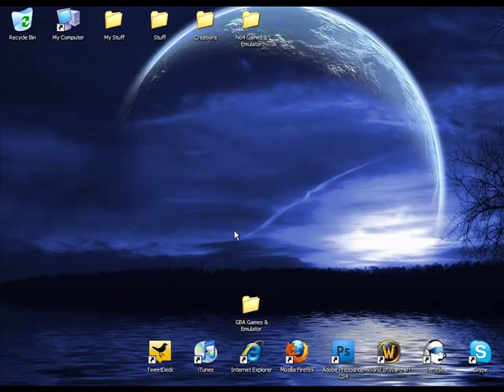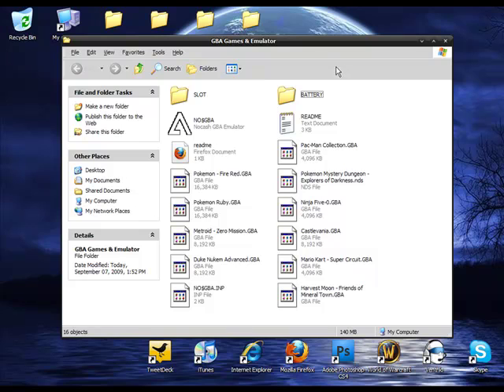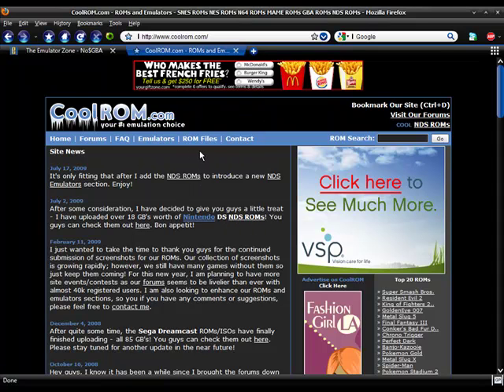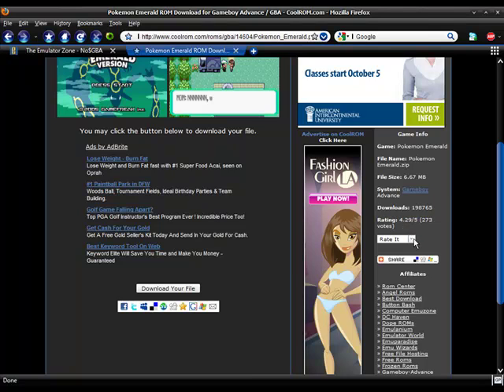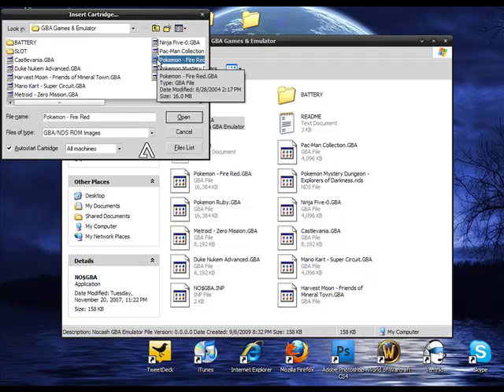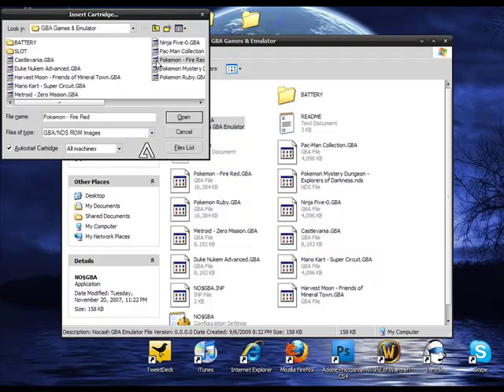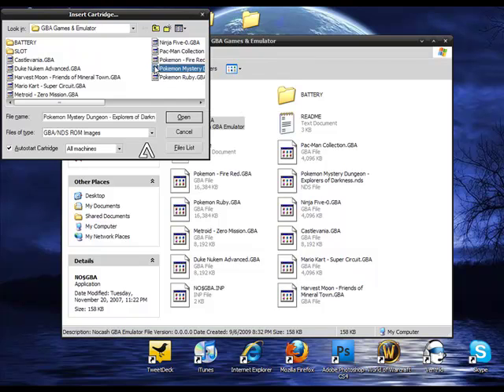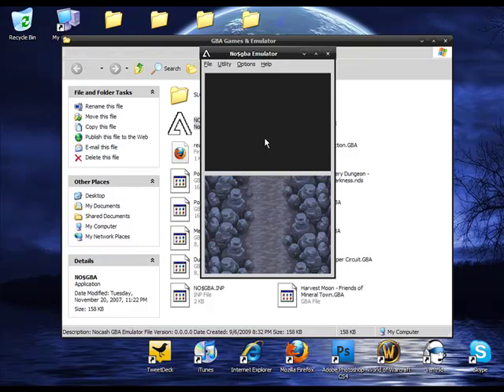How to get a Gameboy Advance/Nintendo DS Emulator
Don't want to pay for a DS and games?  Look no further! an emulator is exactly what your looking for.

What is an 'Emulator'? Well, an Emulator is a program that runs ROM files. You can run, for example, Pokemon Fire Red on your PC for free. There are tons of Emulators out there, and they can be anything from NES all the way to an Xbox Emulator. I show you guys how to get an Emulator and how to get ROMs for it in the video.